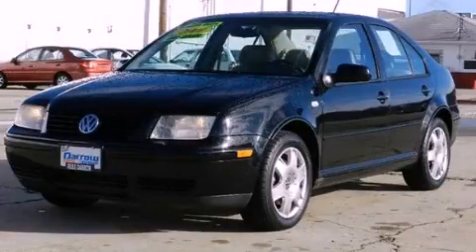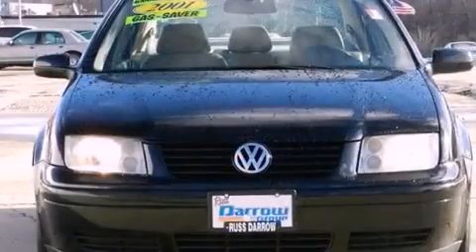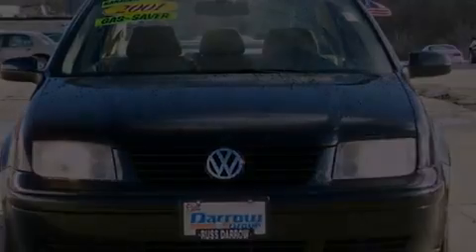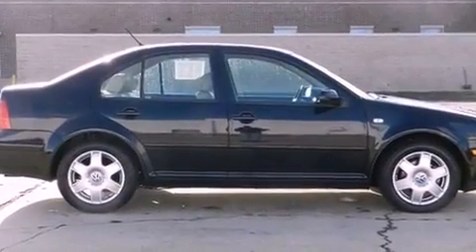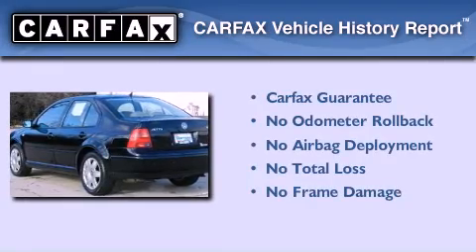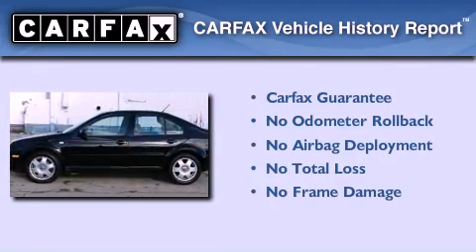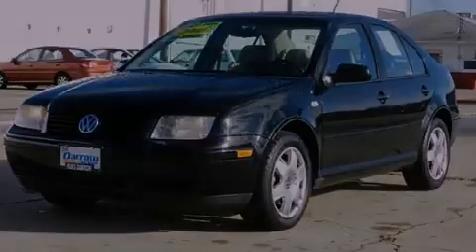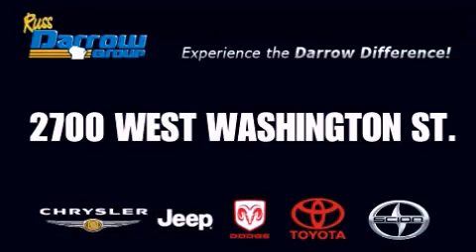Preowned 2001 Volkswagen Jetta West Bend WI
Year : 2001
 Make : Volkswagen
 Model : Jetta
 Engine : 2.8L V6

 Exterior : Black
 Miles : 100,038
 Interior : Beige
 Stock : K13311A

 2700 W. Washington St.